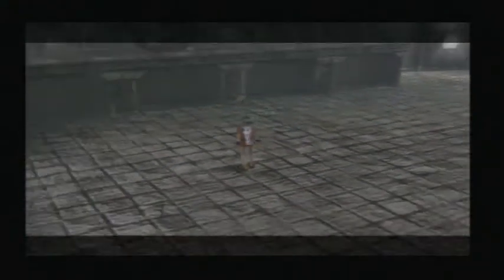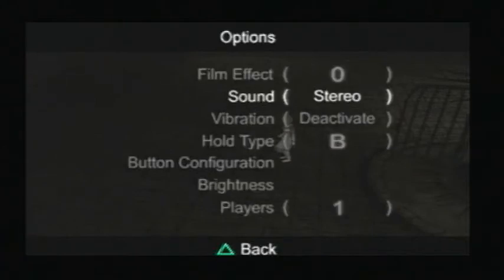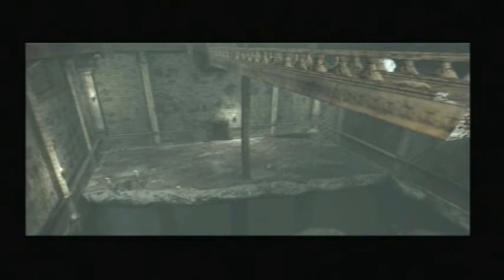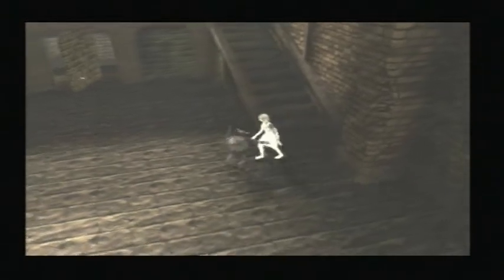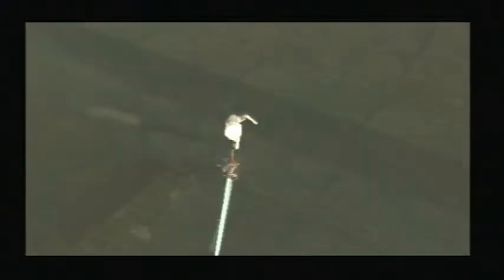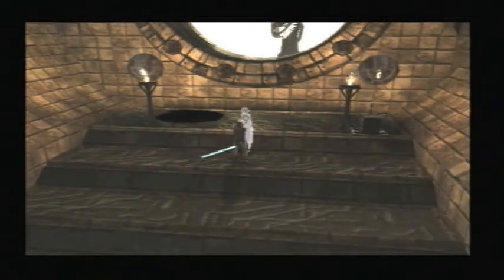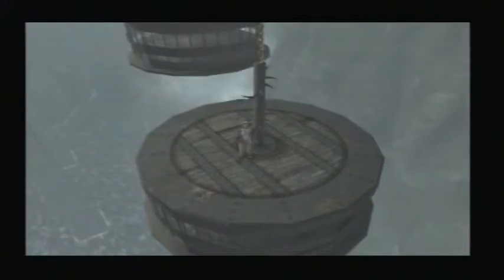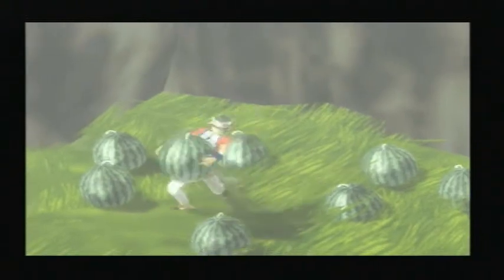Let's Play ICO Bonus Video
In this video I'm just showing off the new things you can do in new game plus but like I said in the video I don't know if everything shown is in every version of the game.